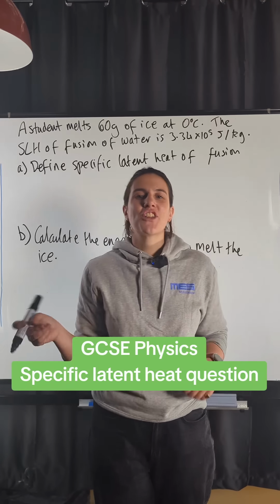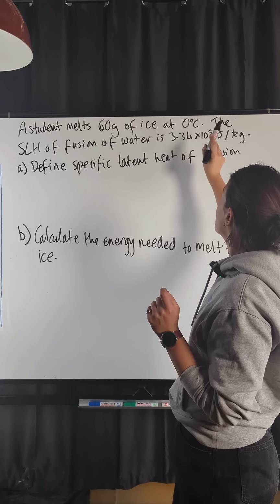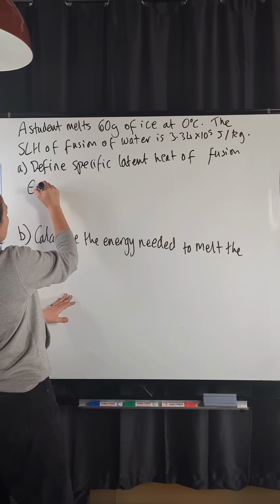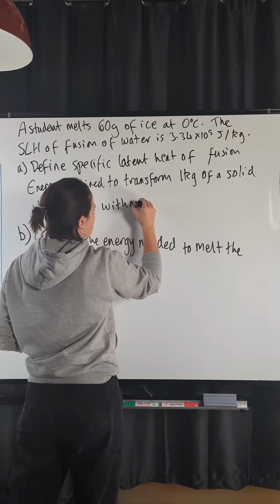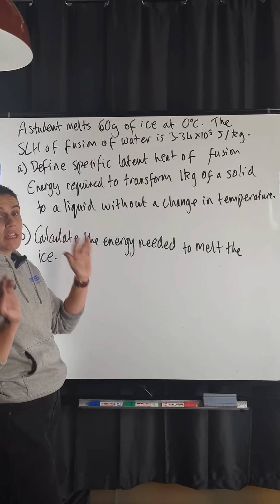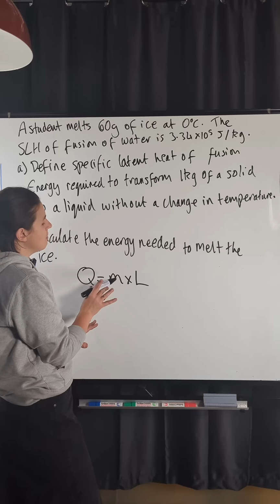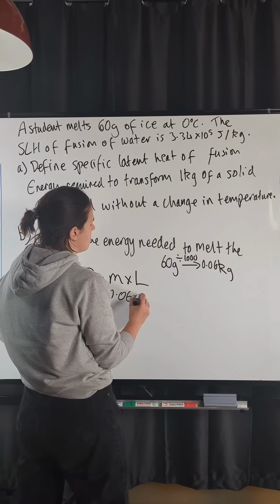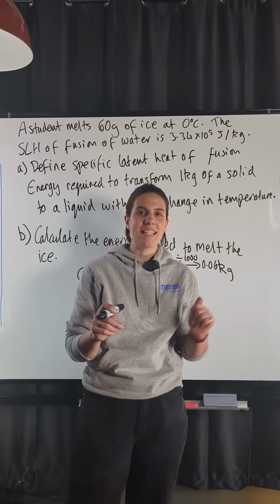GCSE Physics - Specific latent heat question